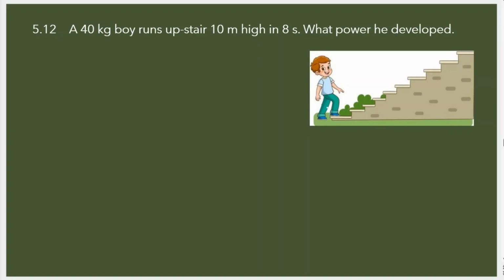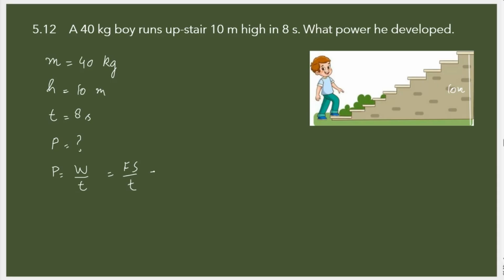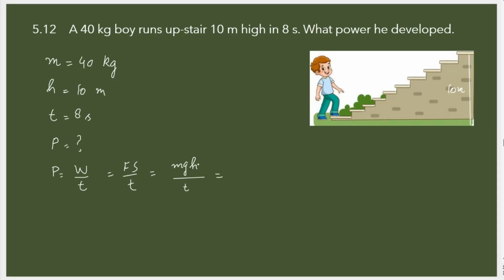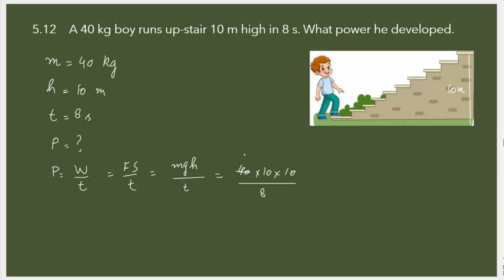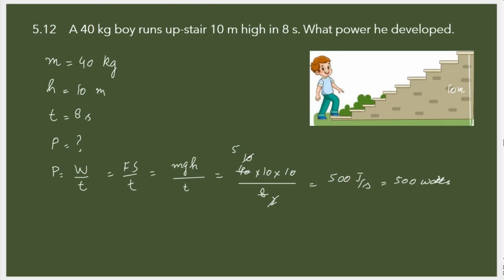Physics 9| Numerical#5.12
Title: Power Developed by a Boy Running Upstairs | Physics Explained

Description:

In this video, we solve a real-world physics problem:

A 40 kg boy runs up a staircase to a height of 10 meters in 8 seconds. What power does he develop?

We’ll cover:

How to calculate gravitational potential energy
The formula for power:
Power
Work
Time
Power=
Time
Work

Step-by-step solution with units and final answer
📘 Great for students learning about energy, work, and power in physics!

✅ Watch till the end for a quick recap and tips on solving similar problems.